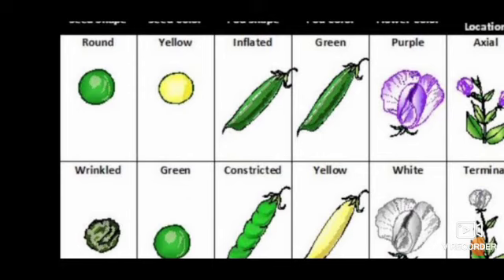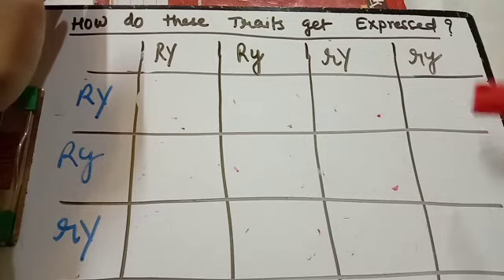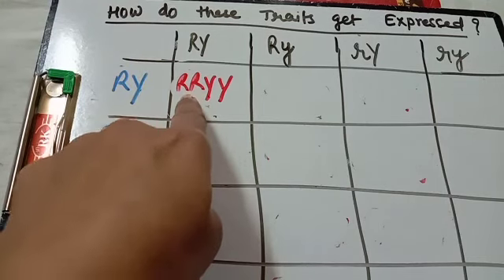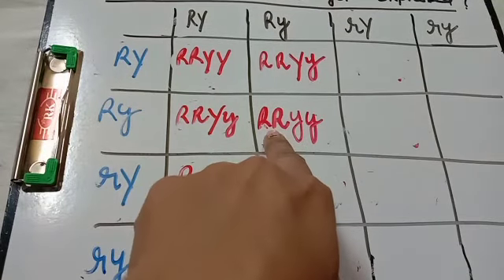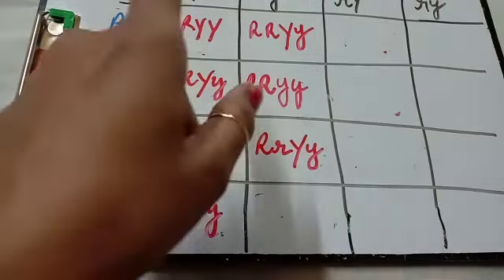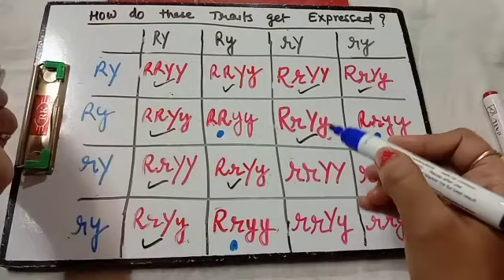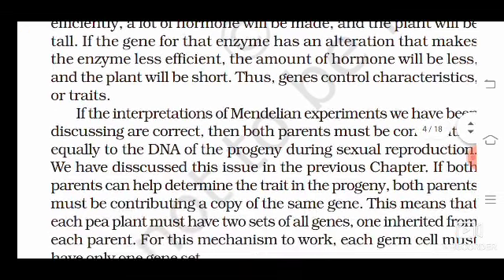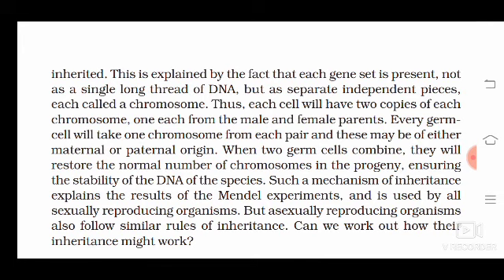Std 10 SCIENCE Ch 9. Part 2 .